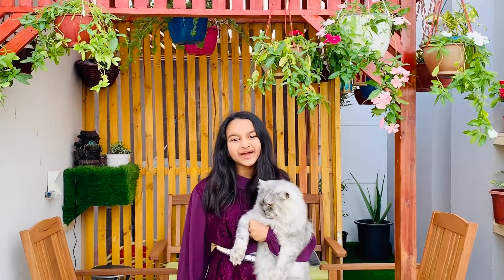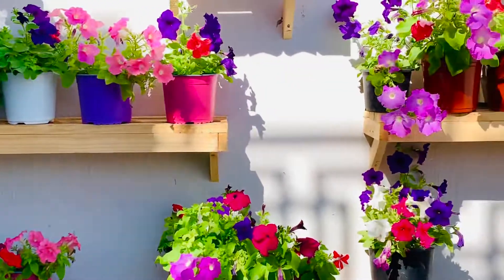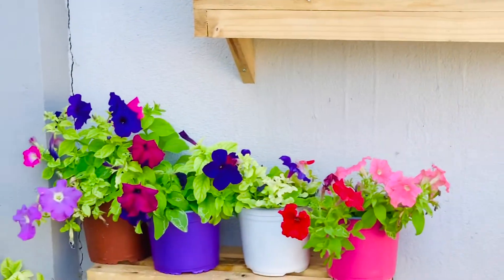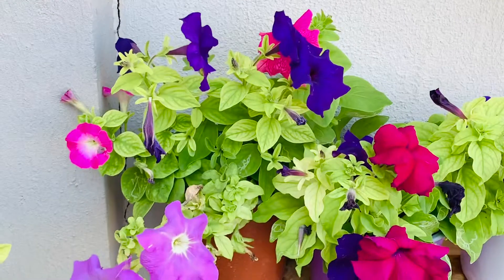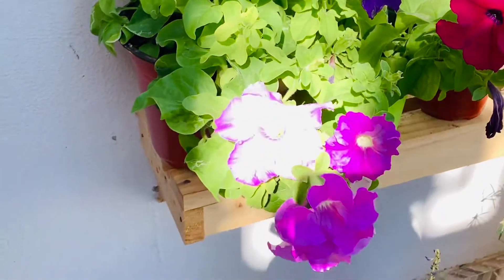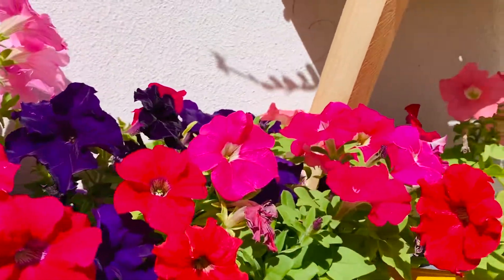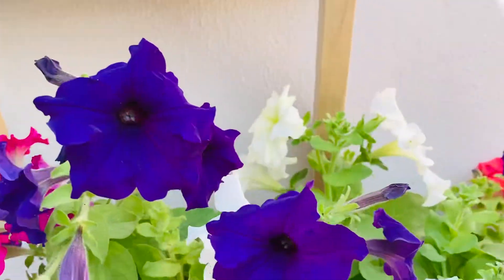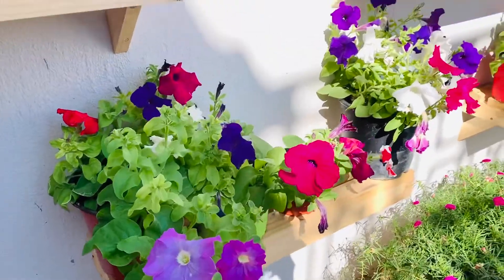Our front yard tour PART-1(petunia plants | نباتات البطونية) |NAFA VS NIMA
Hey guys,

It’s me Nima and today’s video is our front yard tour part-1 (petunia plants | نباتات البطونية)
We hope you guys liked today’s video!Please don’t forget to like, share, comment,turn on the post notification bell on to get notified whenever we post a new video and also subscribe to our YouTube channel . we will be coming with PART-2 soon so stay updated!!!🤍